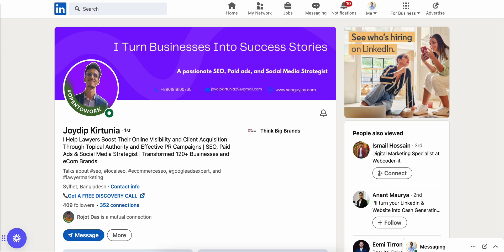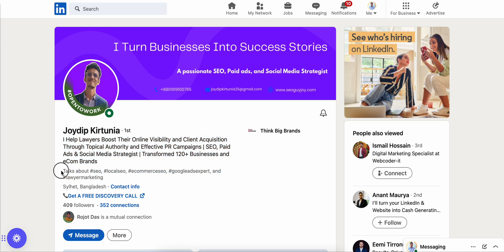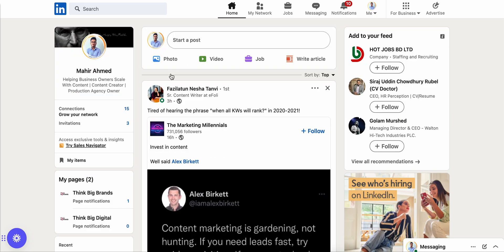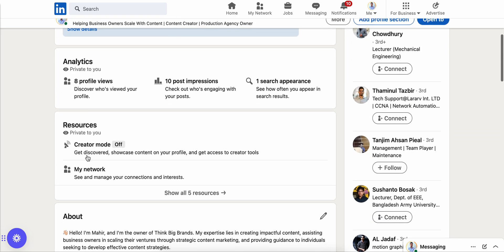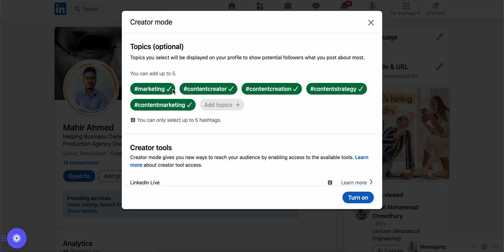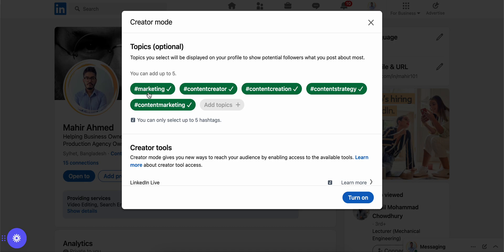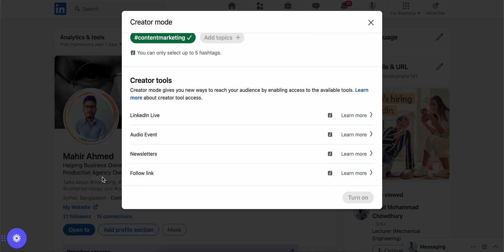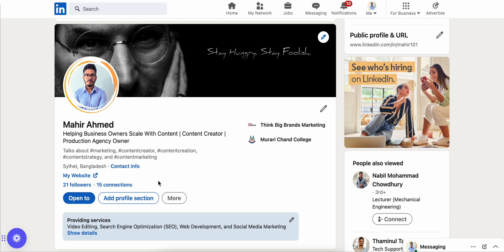How to Add Talks About in Linkedin 2024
in this video, I talk about How to Add Talks About in Linkedin 2024